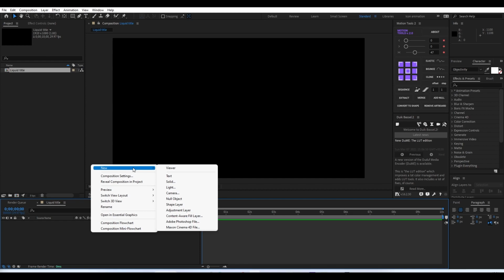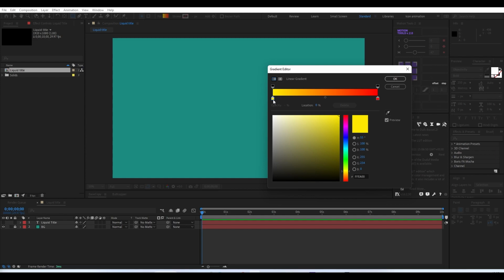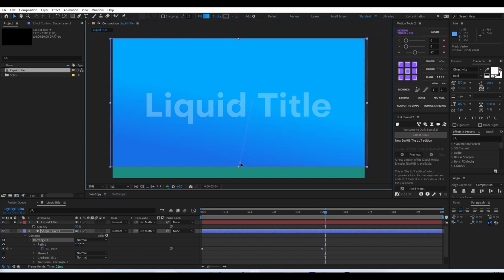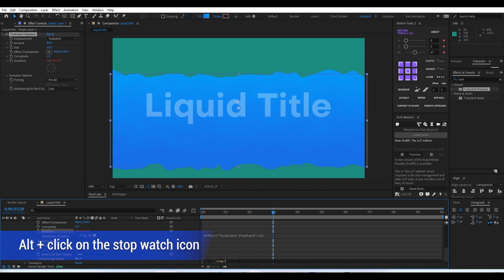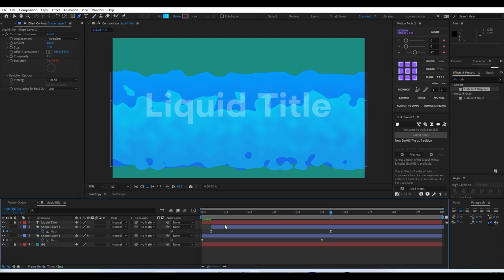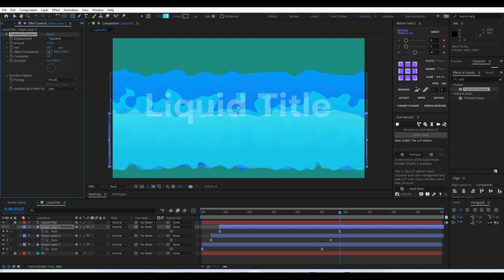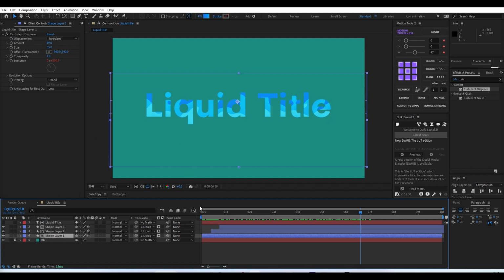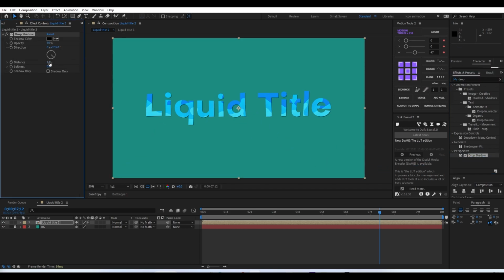Hot? to make a liquid title using After Effects!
Welcome, to a new lesson on after effects. In this lesson I will show you the process of creating a liquid title using After Effects don't forget to subscribe and share the video. feel free to ask any doubts and questions.